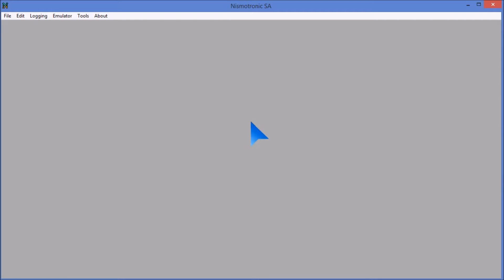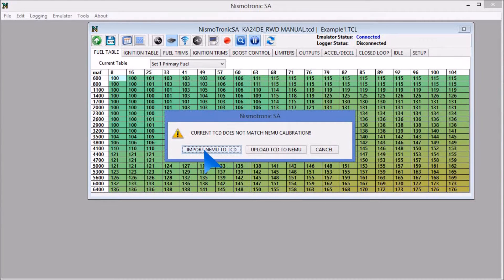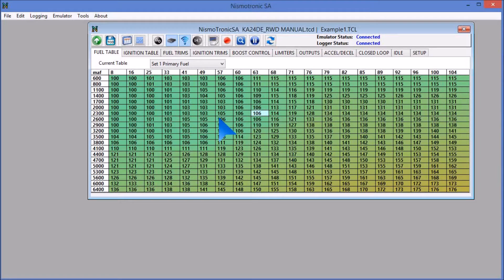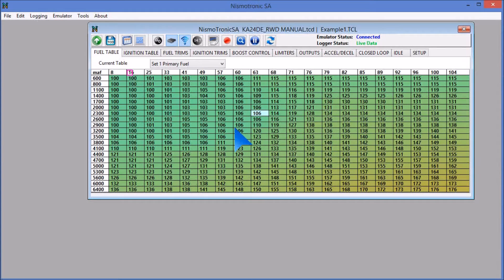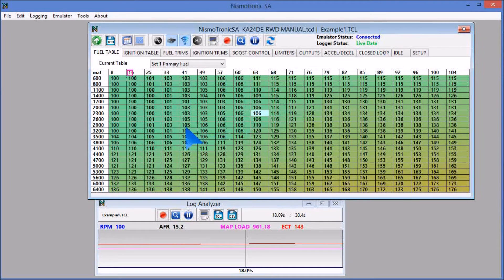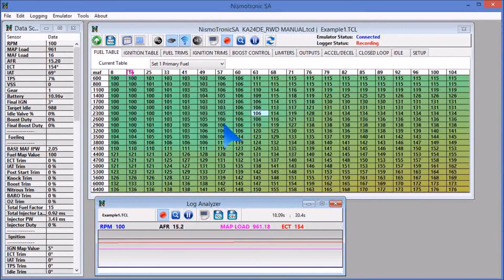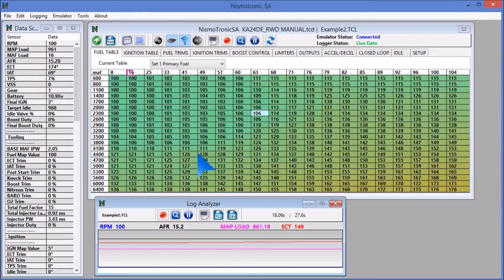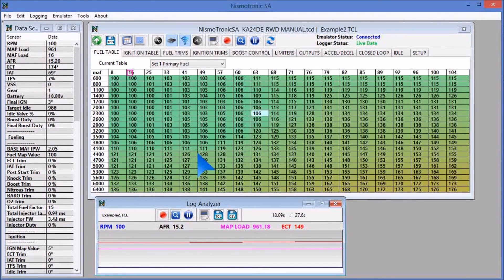NismoTronicSA eTune Guide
This video is designed to guide users how to setup the software and record and save their first log.

It also covers importing a calibration from the ECU to the laptop, diagnosing logging issues and setting up the log analyzer window.